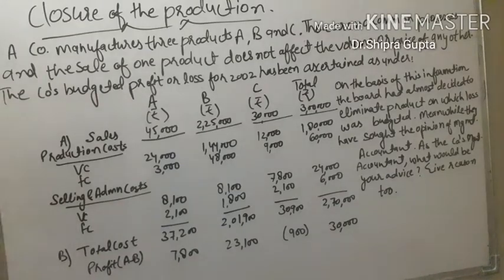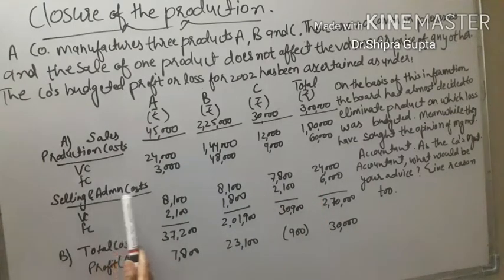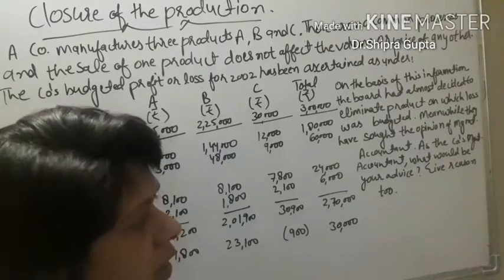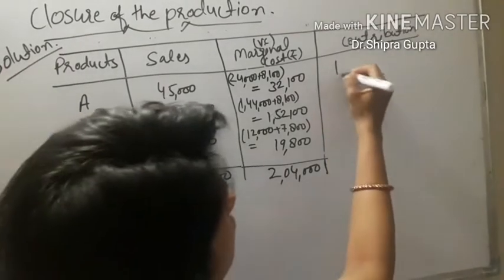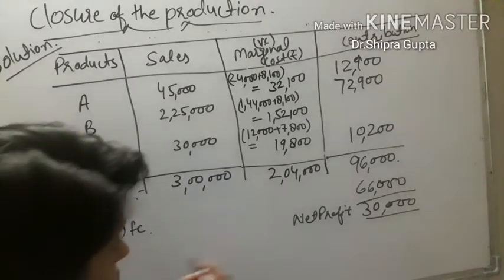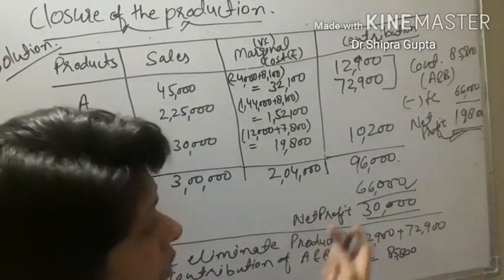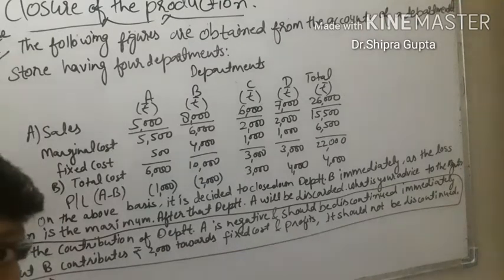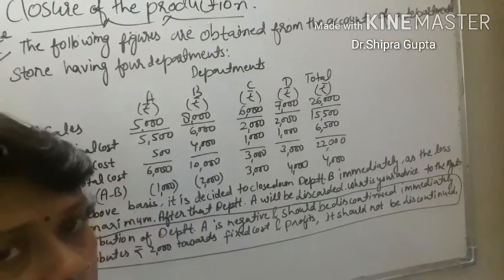Application/Uses of Marginal Costing (Closure of the production)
Useful for B.com., M.com., BBA & MBA Students.
Practice Question with solution.